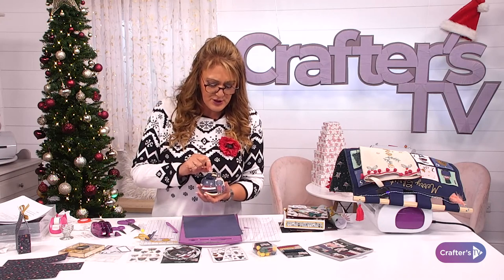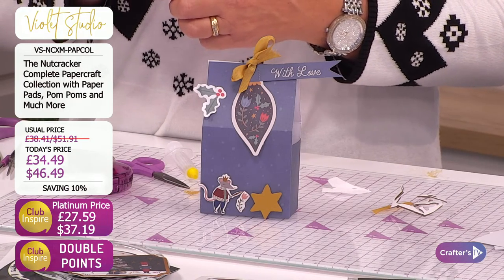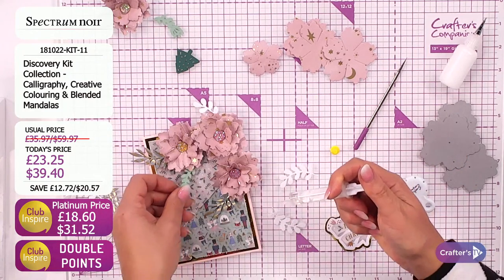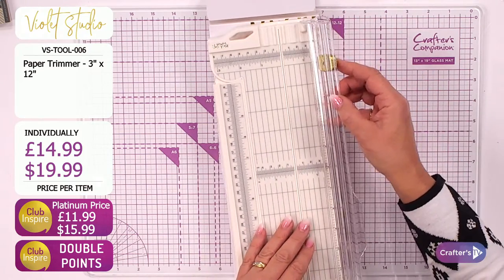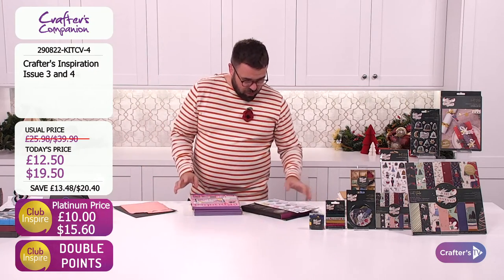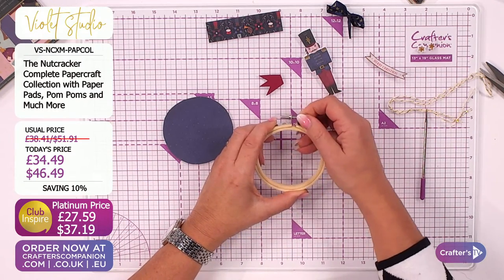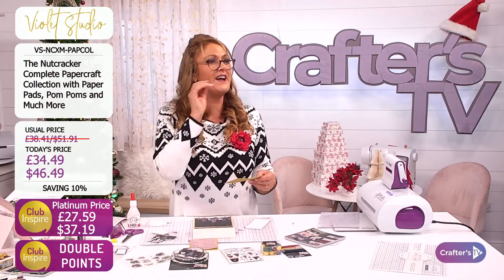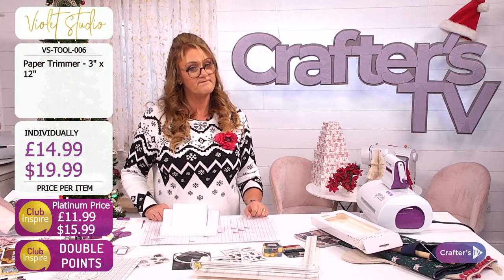Launch Day: Violet Studios Nutcracker (04 Nov 22)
Join us for Launch Day - your first in-depth look at new products launching today on Crafter's TV! Joe Remblance & Corrine Robinson will be here from 2pm UK 🇬🇧 / 10am ET 🇺🇸 with all the details, demonstrations, offers, and inspiration!